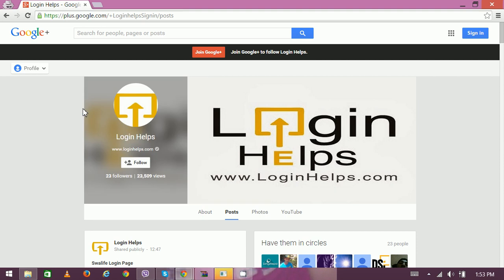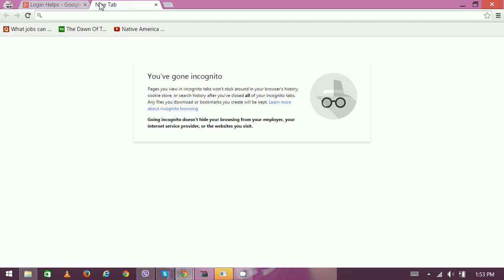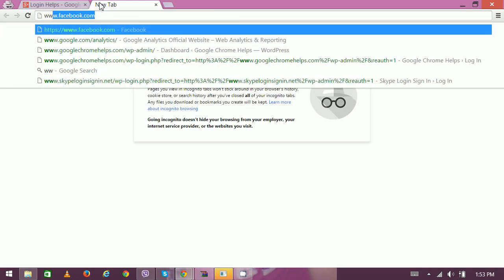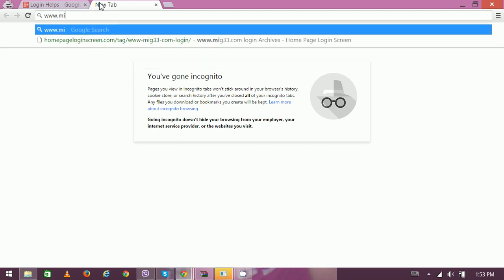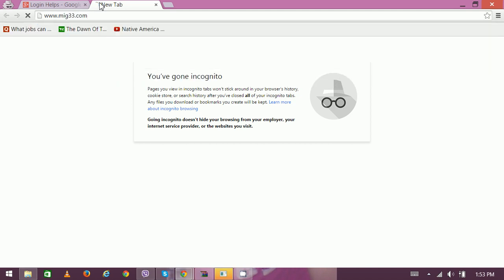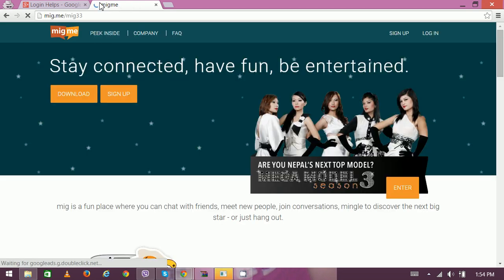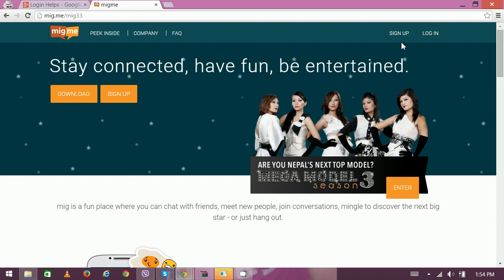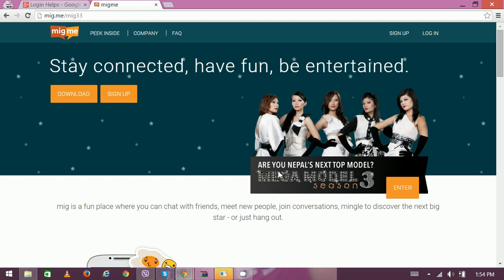Mig33 Login page - MigMe Login | Mig33 Chat